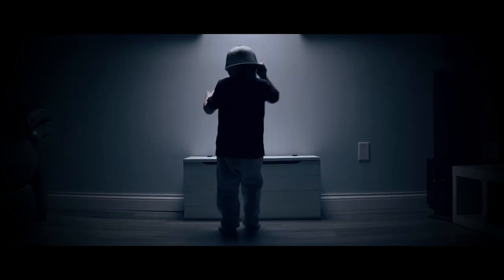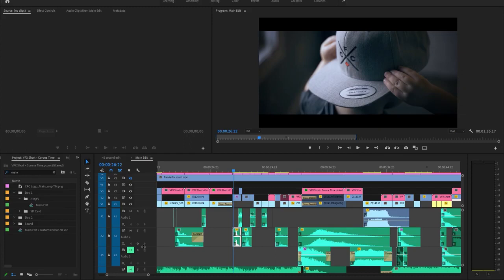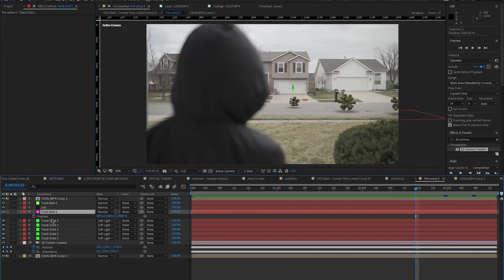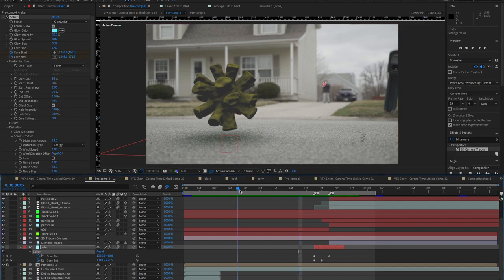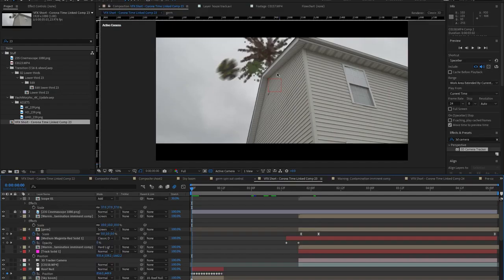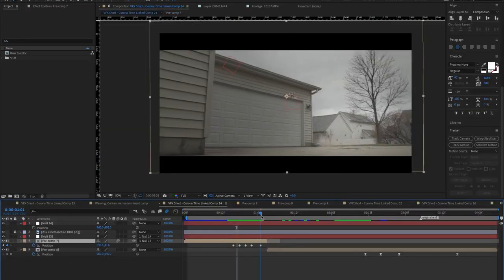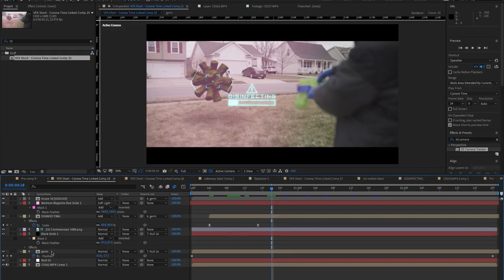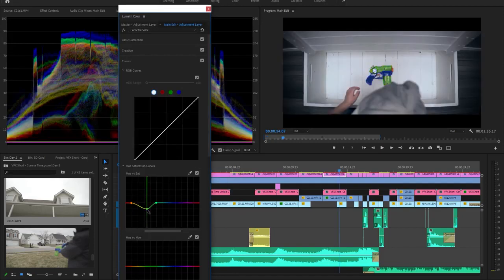Antitoxin - BTS Breakdown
Behind the Scenes of how I made the VFX Short Film Antitoxin